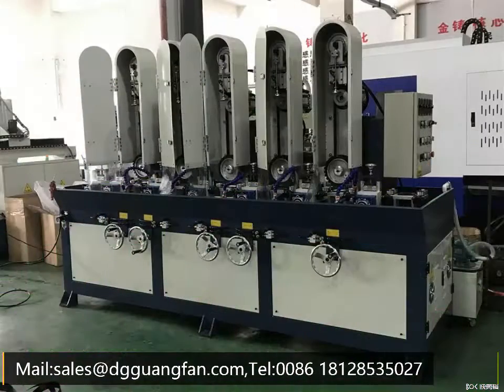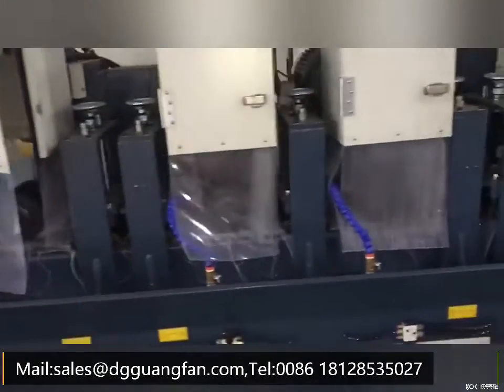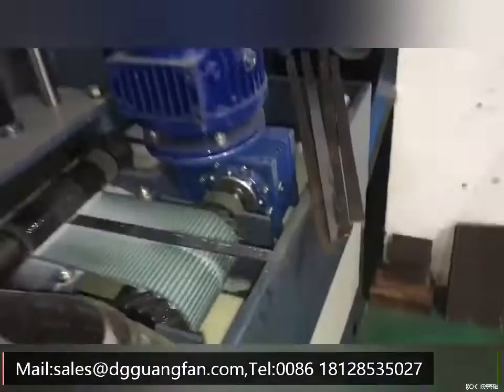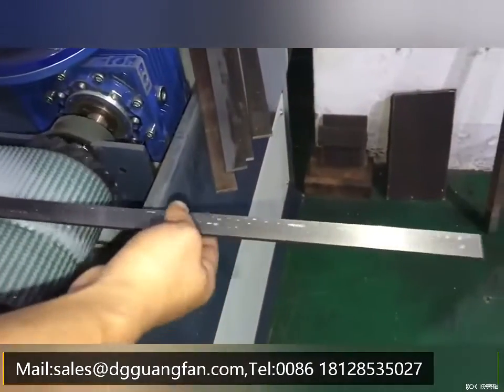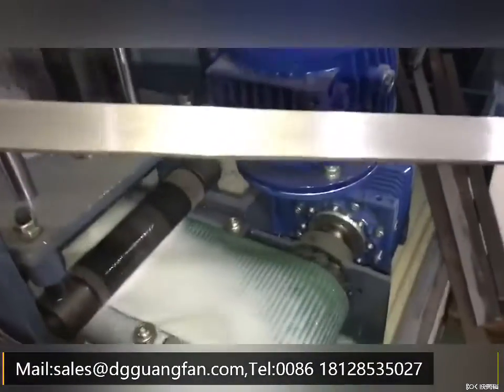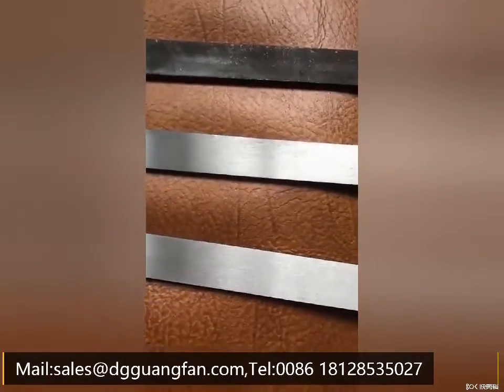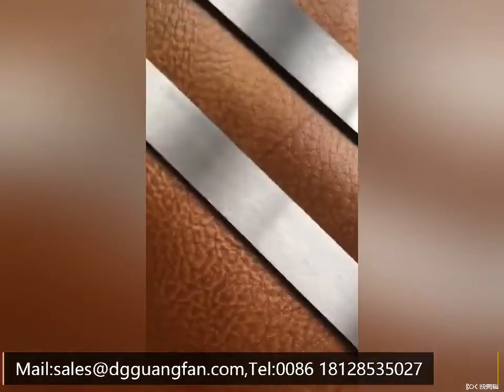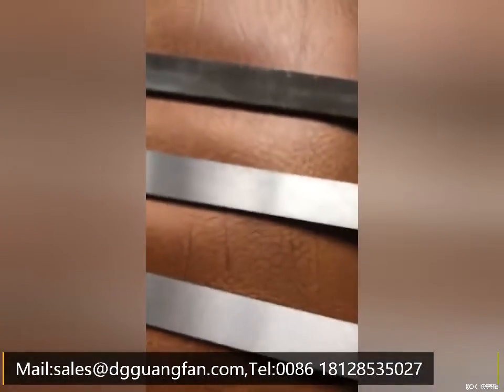flat sheet plate bar grinding polishing machine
flat sheet plate bar grinding polishing machine use for flat items grinding with abrasive belt